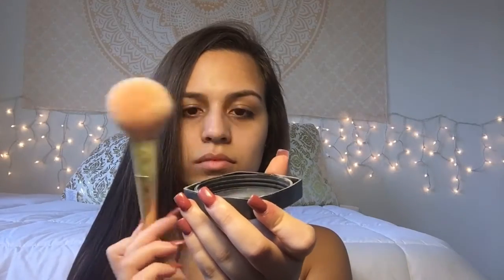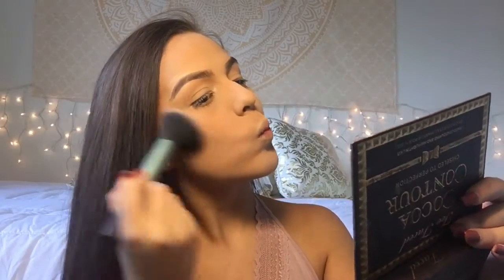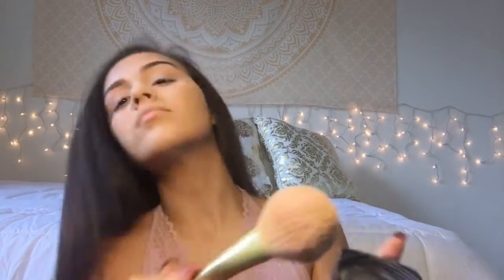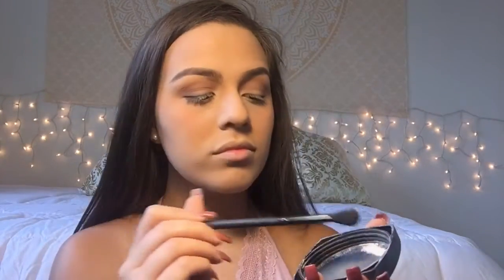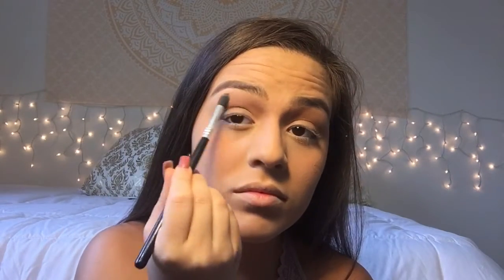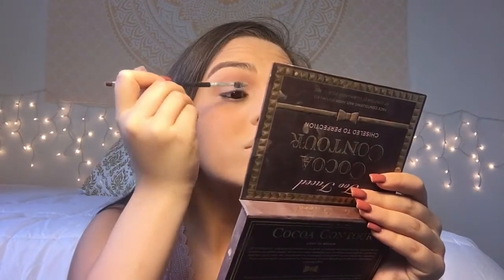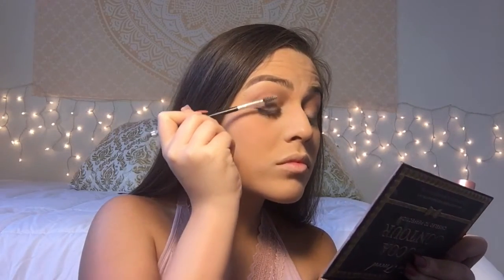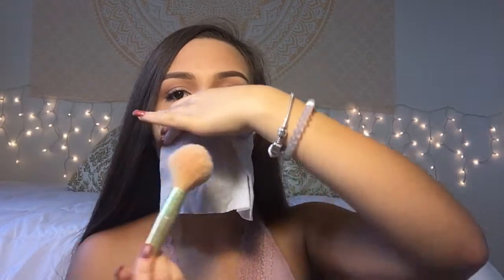TRANSLUCENT POWDER HACKS